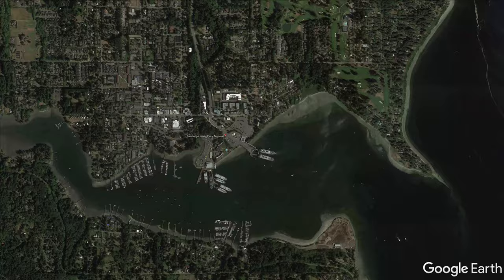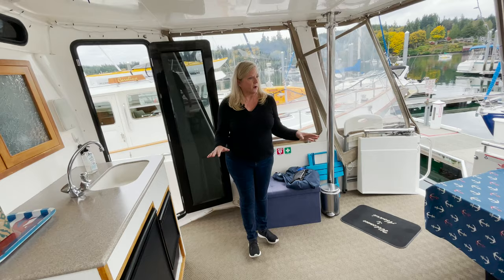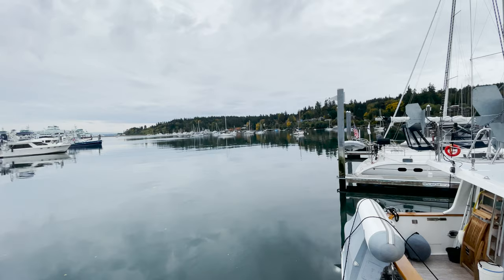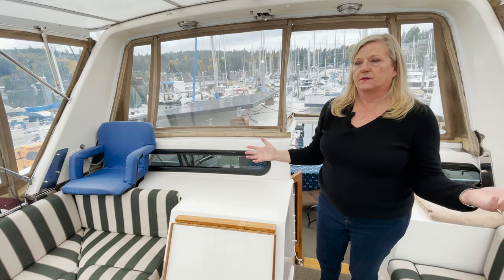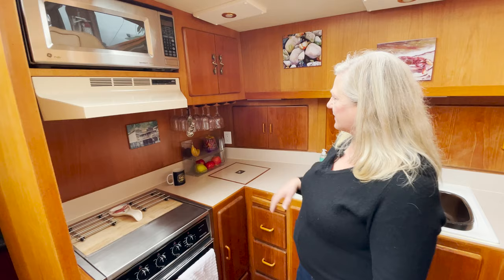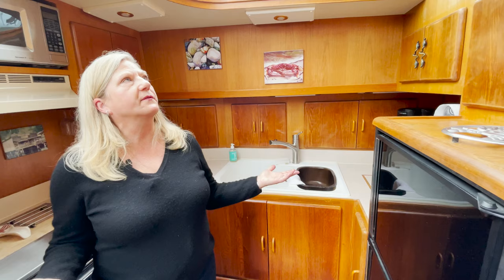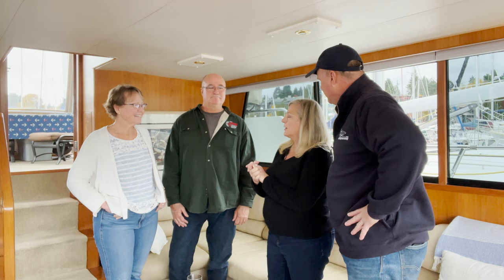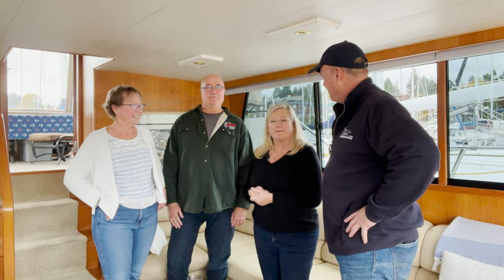Tour a 1993 50' Vista (Horizon) Yacht | Boating Journey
In episode 126, we take you on a tour of a liveaboard boat, a 1993 50' Vista made by Horizon yachts. This is an absolutely perfect liveaboard and exactly what we are looking for. If you missed last week's episode, check it out as we interview Laurie and Scott who live on it.

We are still looking for our liveaboard and if you know of a boat in a slip that is available, please message us!

Cheers,
Scott and Ally